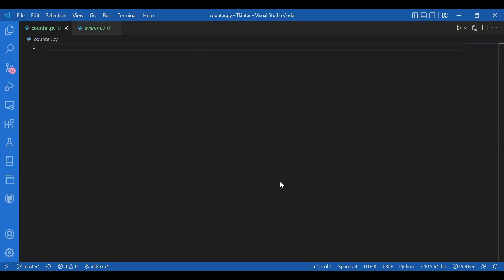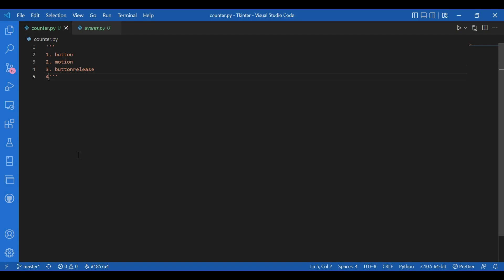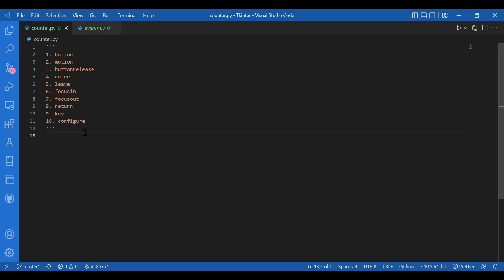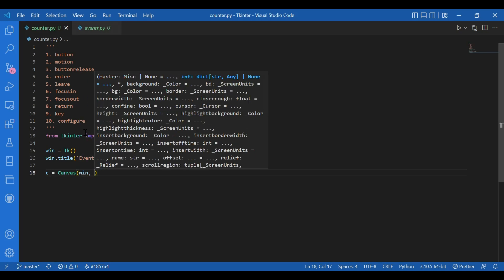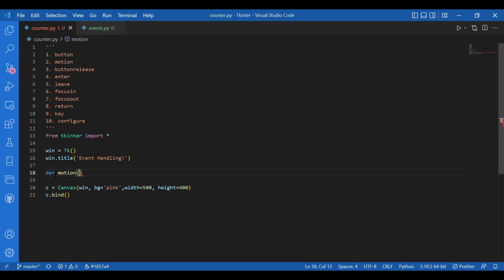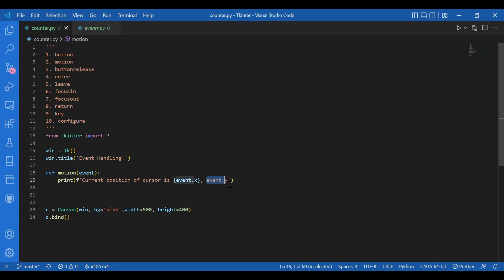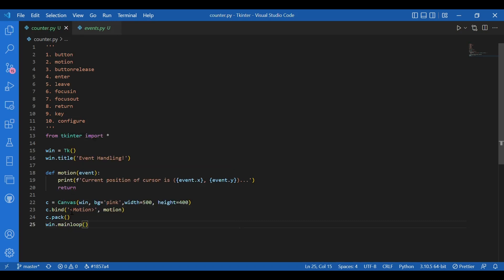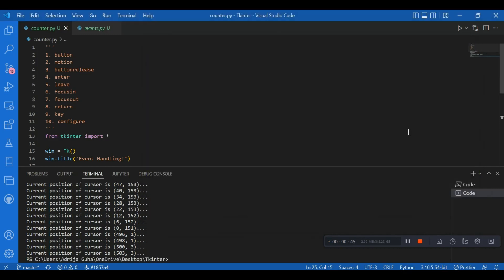Tkinter Tutorial For Beginners - Event Handlers Example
This video is an extension to the event handlers in tkinter. There are several events pre-defined in tkinter. We have button, motion, buttonrelease, enter, return, leave etc. events that can be processed. For doing the same we need to use the bind function. Hence, whenever the specified event is encountered by the mainloop the specified function is called. In this video we would print the coordinates of the cursor’s position only on the specified widget. So when the cursor is on the widget the coordinates of the event are printed otherwise no output is observed.